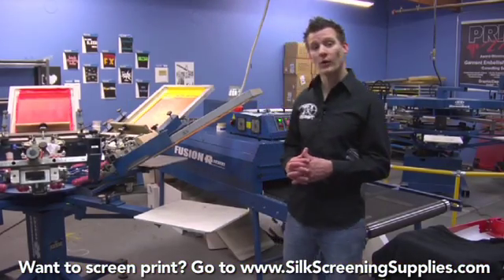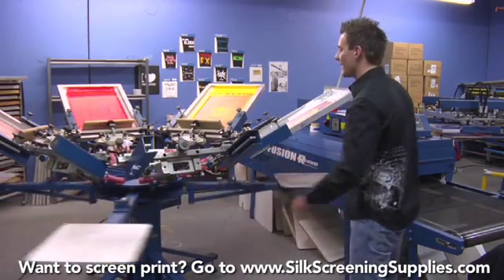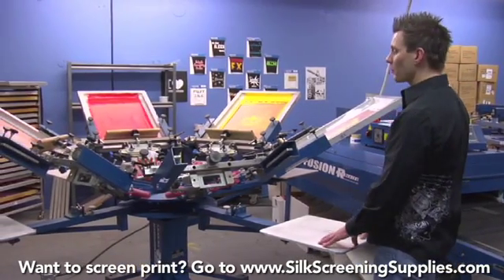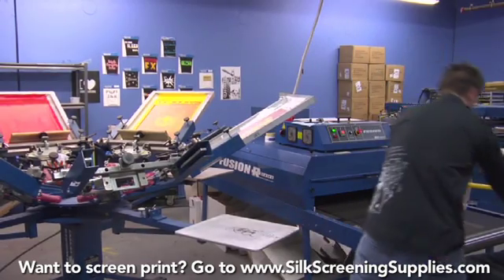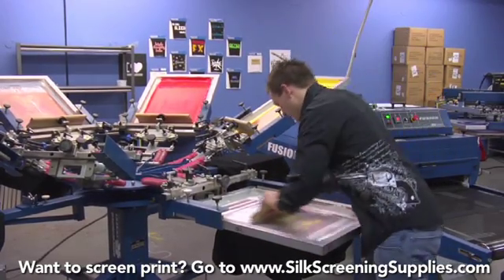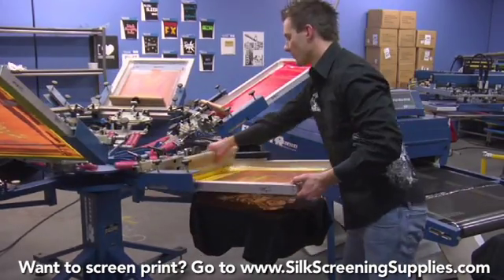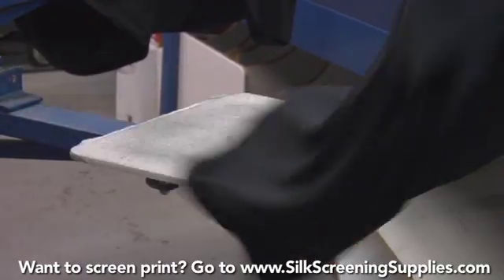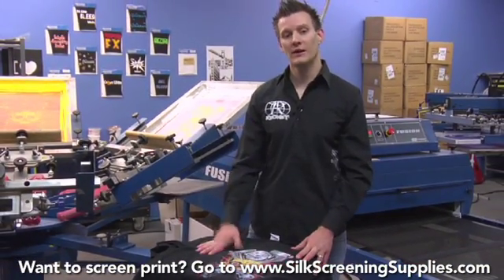How to Screen Print - Simulated Process - Detailed instruction - Screen Printing 101 DVD pt 34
This video will cover simulated process printing. This playlist will give you a comprehensive overview of how to screen print.  From artwork to making the screen to printing on the shirt, we will not skip one step in the process.  If you're new to screen printing, this playlist will ultimately be over 6 hours long, chalked FULL of useful information so you can know how to screen print.  We will cover Photoshop, basic and advanced techniques, Coreldraw, film output, screen making, t-shirt printing and so much more.  Ryonet has long strived to be the pre-eminent teacher in the screen printing industry and with this free series we take it up a step.  We hope you will learn a lot about screen printing from it.